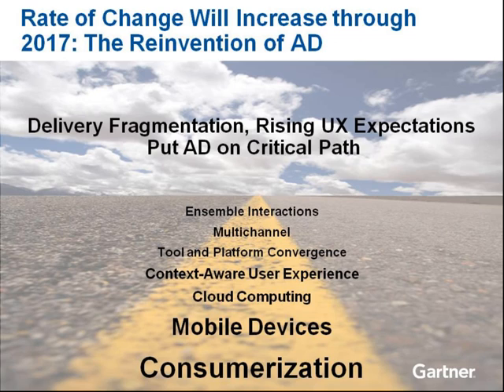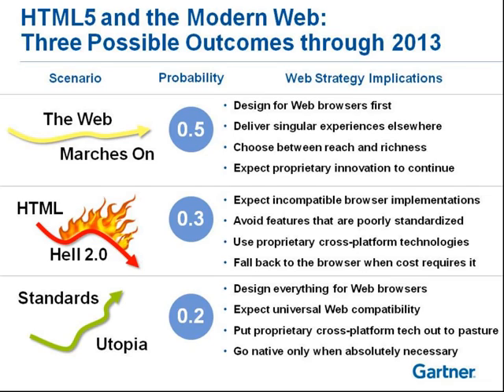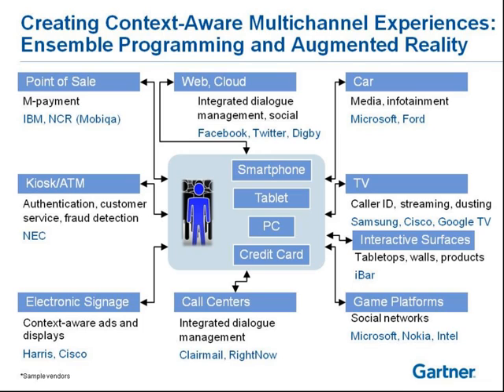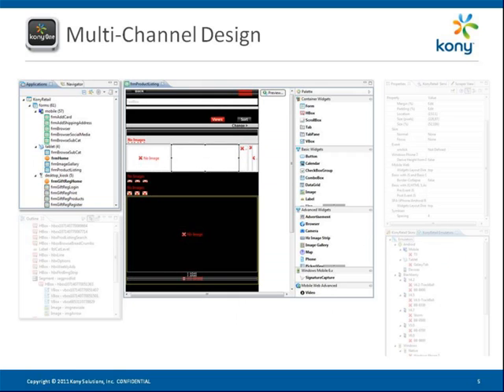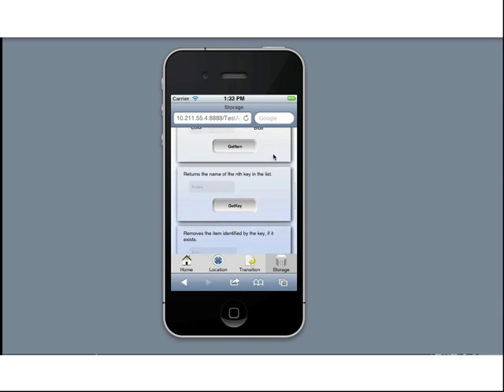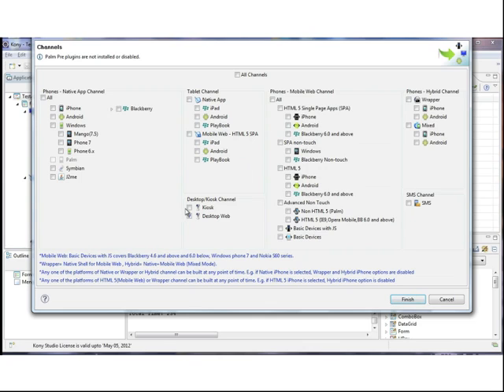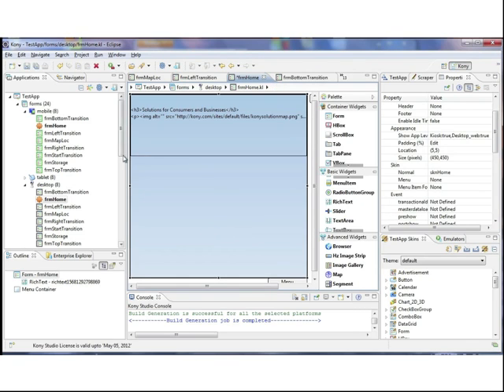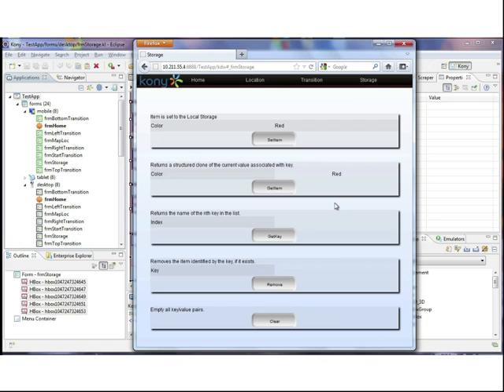Kony MultiChannel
Source: Kony_MultiChannel.mp4